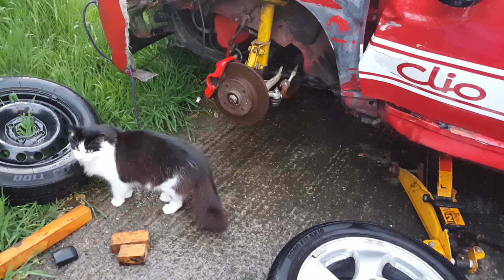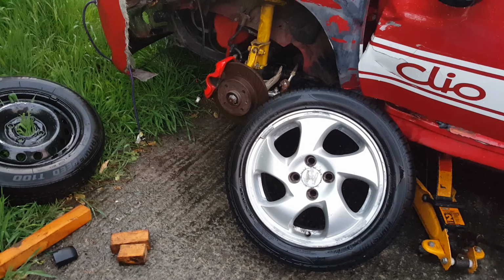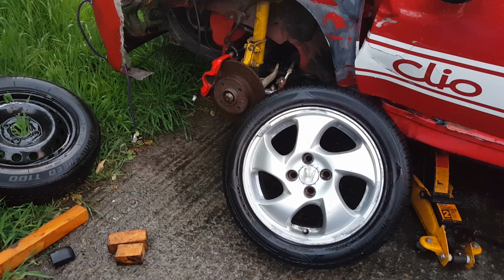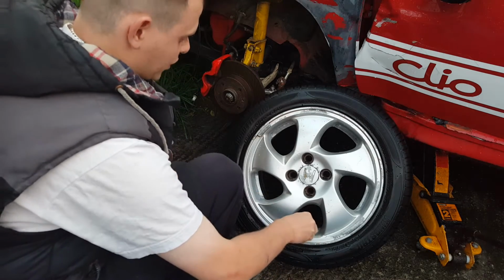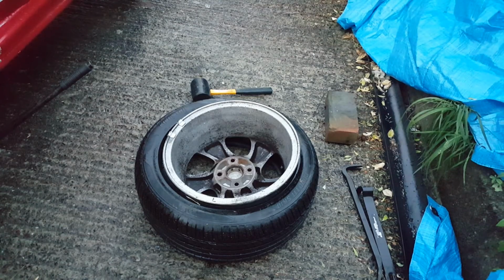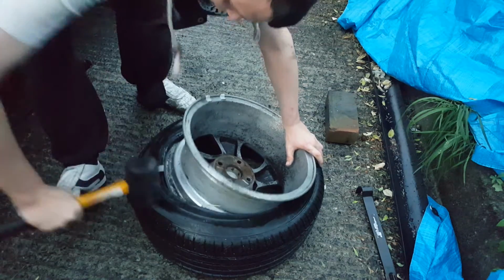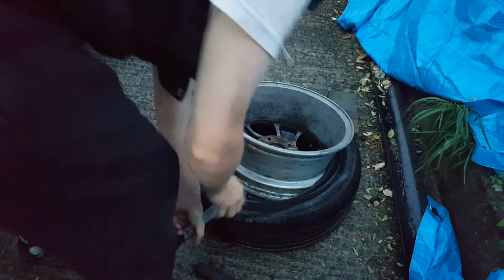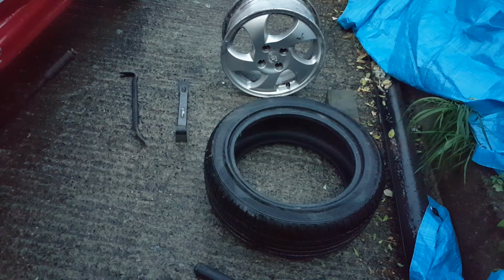DIY TYRE REMOVAL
DIY tyre removal the easy way with cheap tools hope you like this one!!